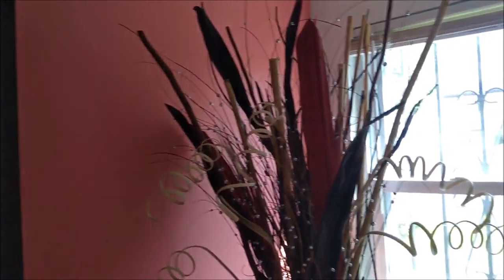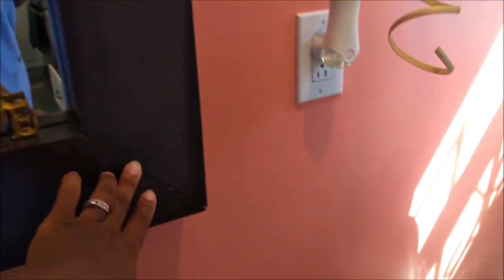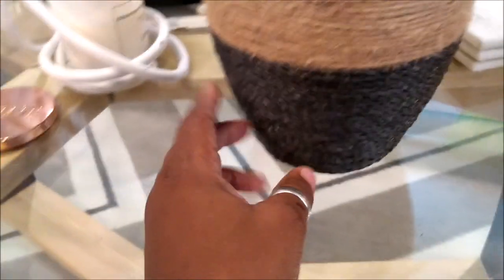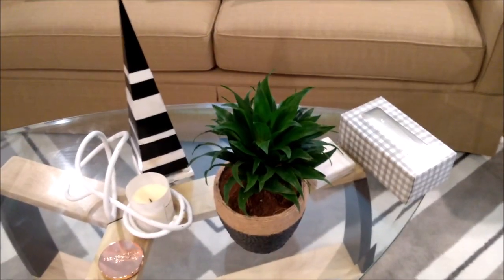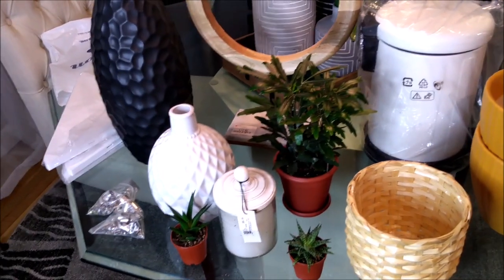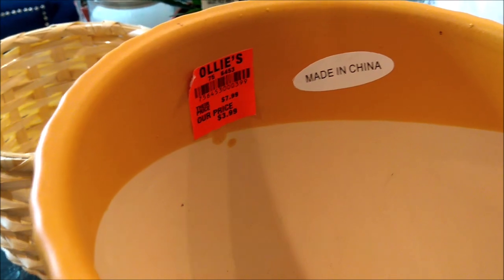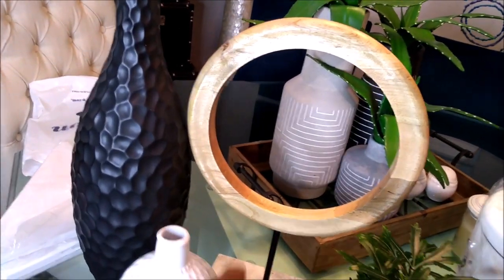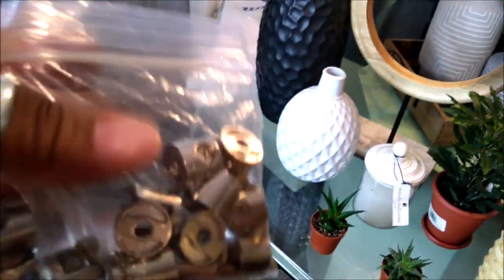Tiny Bathroom Upgrade Before And Decor Haul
Tiny bathroom makover, how to makeover a tiny half bath, DiY bathroom makeover

BUFFALO NY,14215
$CPRvibe

Please go support both of my prince's channel's